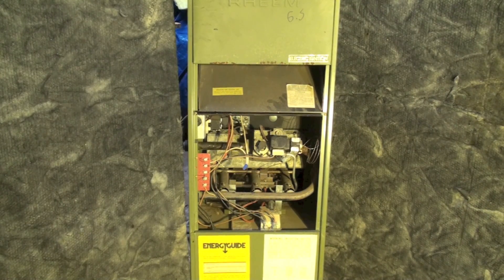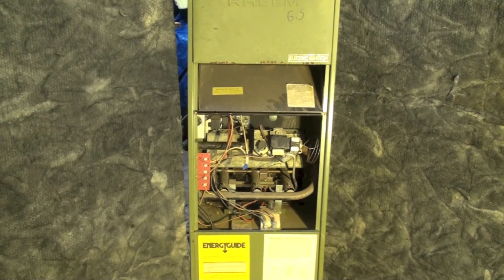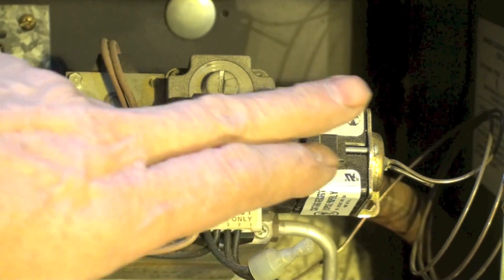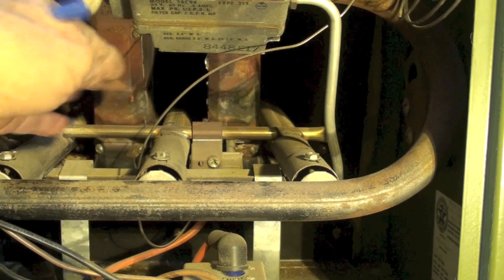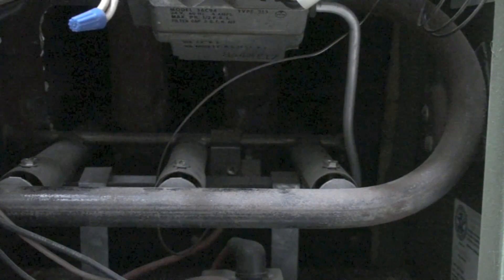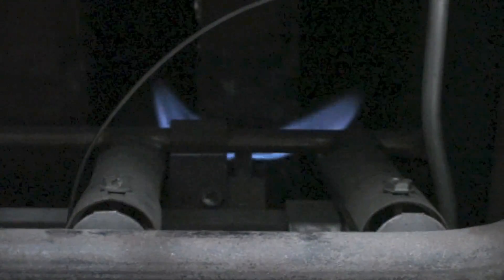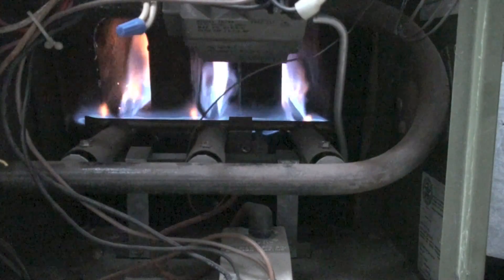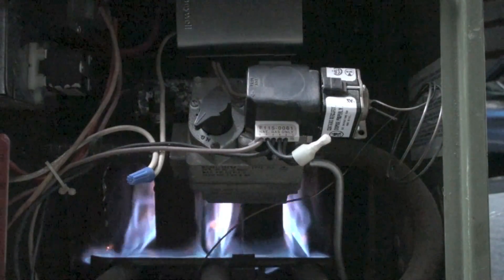Rheem model RDGA electric ignition gas furnace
This one is the first on this furnace.  It uses a mercury switch to prove the pilot.  This video is part of the heating and cooling series of training videos made to accompany my websites to pass on what I have learned in many years of service and repair. If you have suggestions or comments they are welcome.